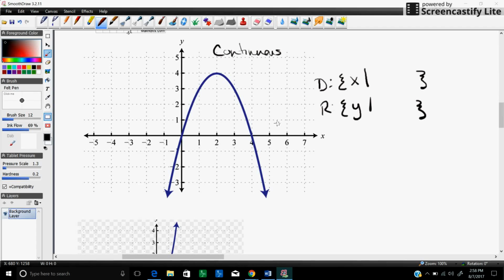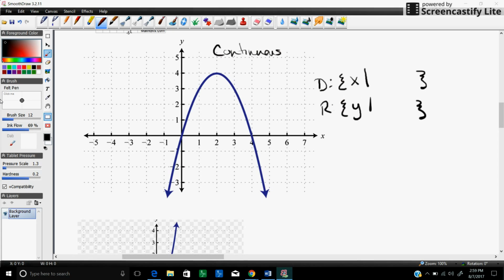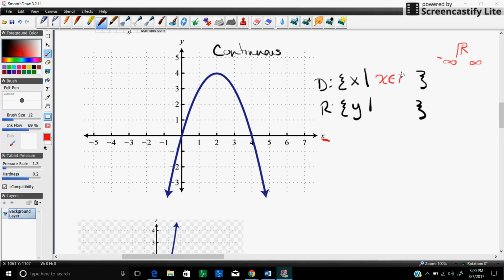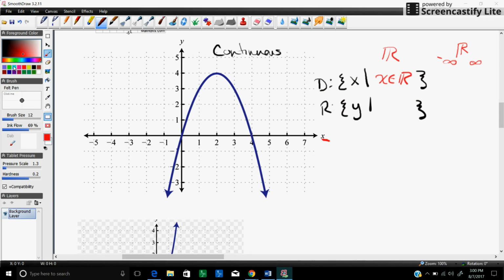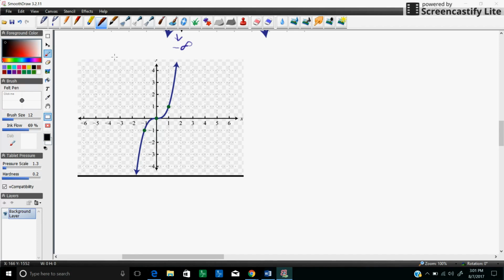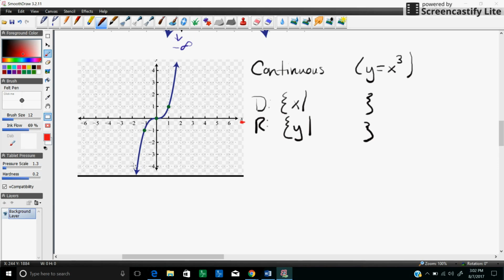Set Notation (DomainRange pt 2)